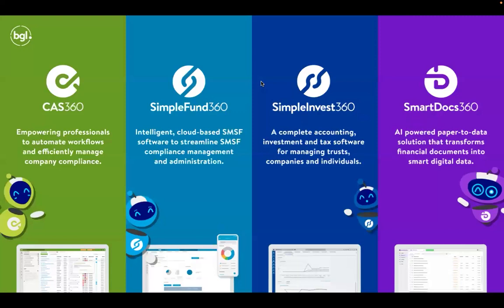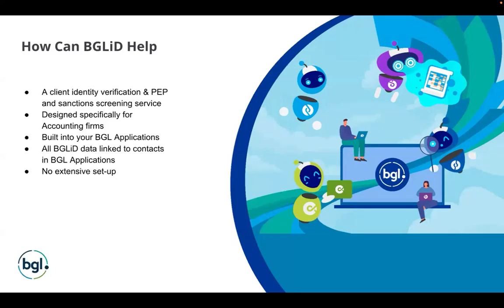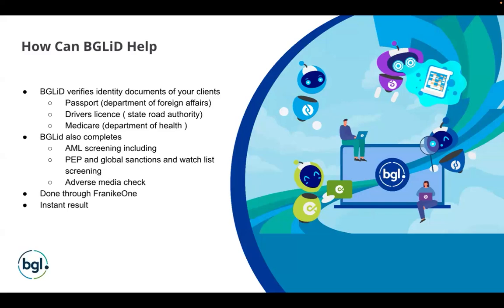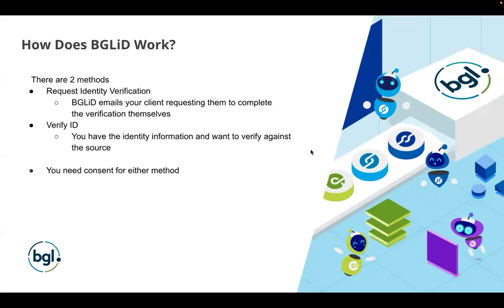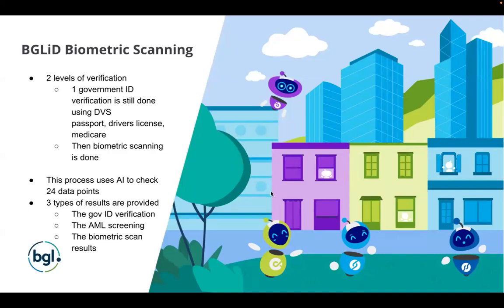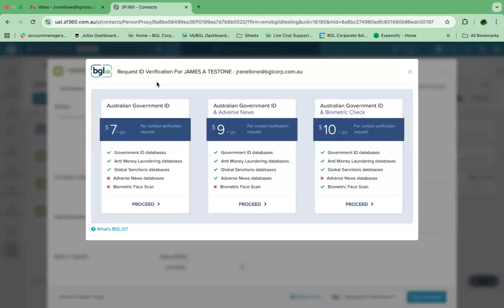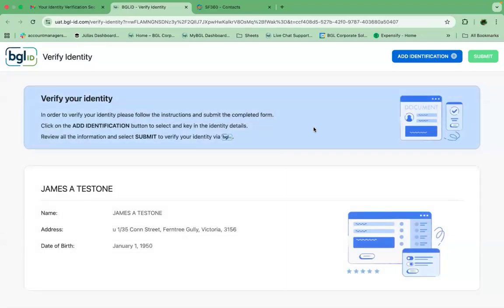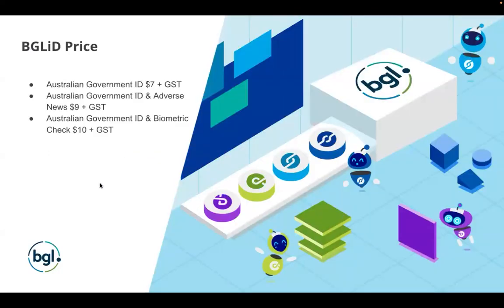BGL Education Week: Simplifying Client Identity Verification with BGLiD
BGL Education Week!

BGL's Account Manager, Julia Ranellone, will demonstrate how BGLiD streamlines verification across CAS 360, Simple Fund 360, and Simple Invest 360.

You will learn how to:

• Use BGLiD for fast and secure client verification.
• Explore BGLiD options, including biometric scanning.